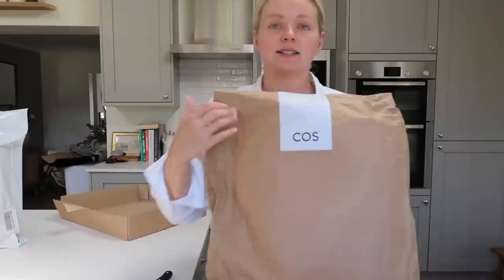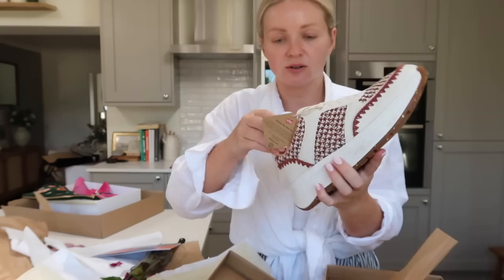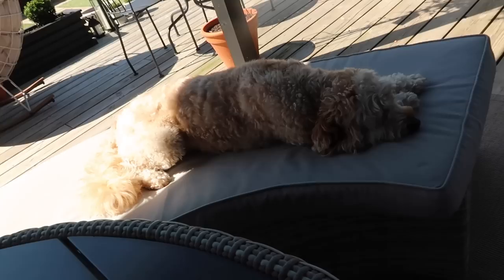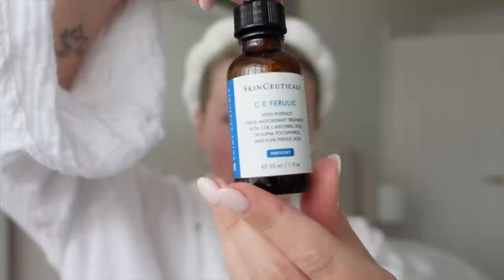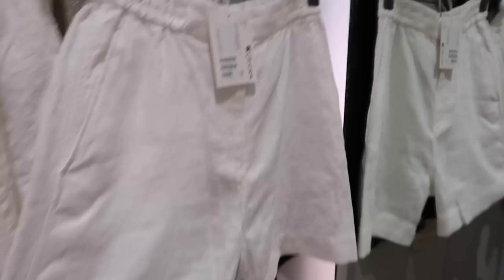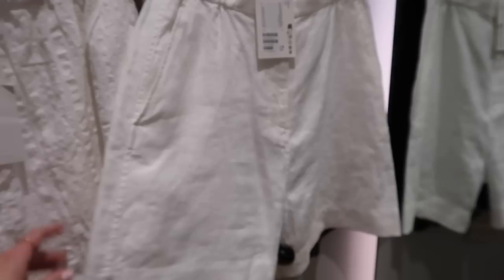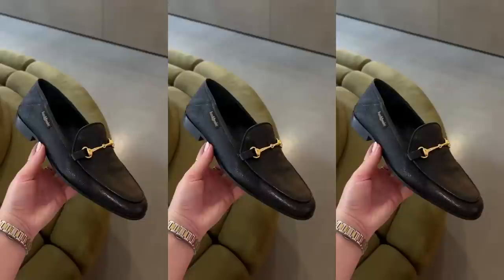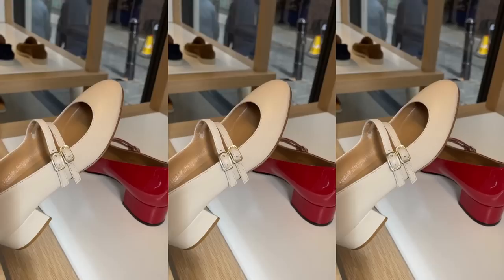SPEND THE WEEK WITH ME, COS HAUL, EVENTS IN LONDON / LAURA BYRNES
It really means so much that you guys watch my videos, thank you xxxxx